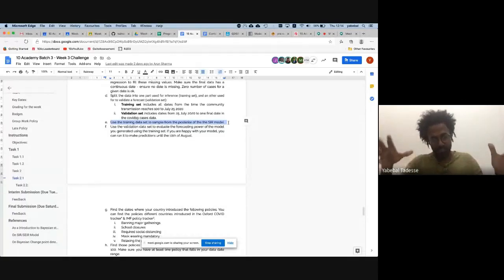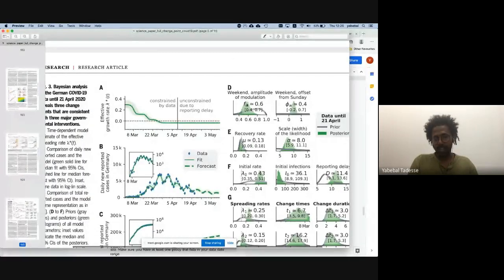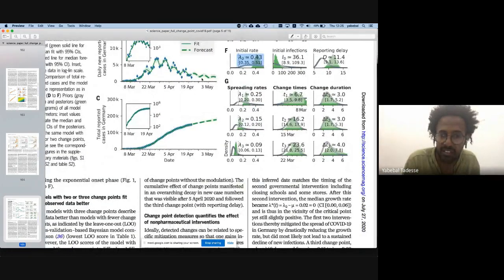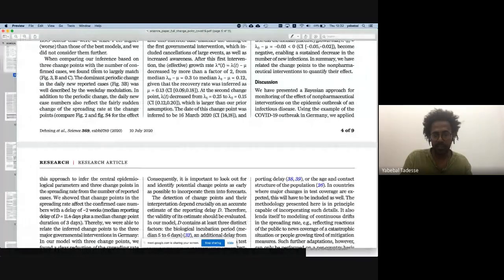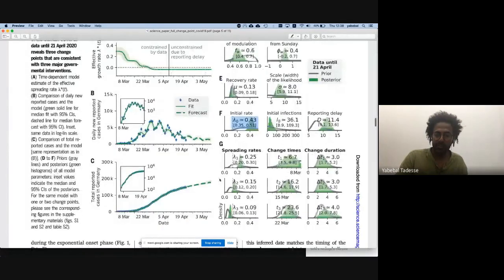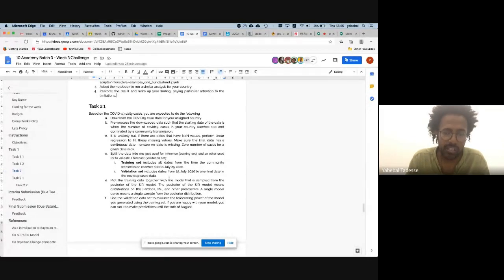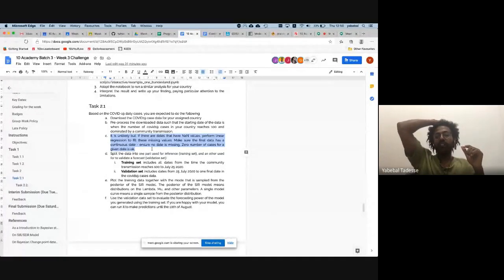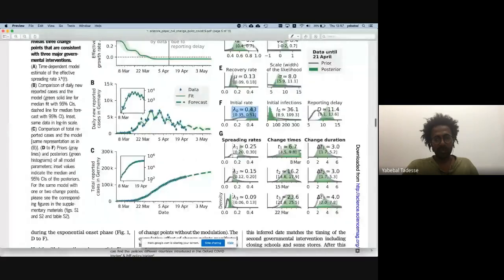Batch 3 | Week 3 - Day 14 - Open Tutorial on the weekly challenge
This tutorial video is to recap on the notes and petty challenges that learners are faced with while working on their weekly challenge.